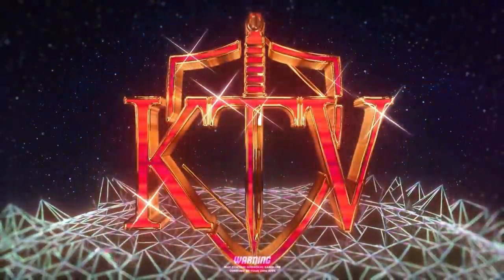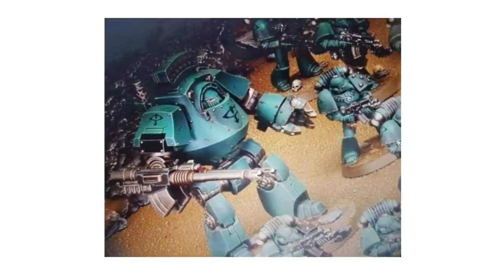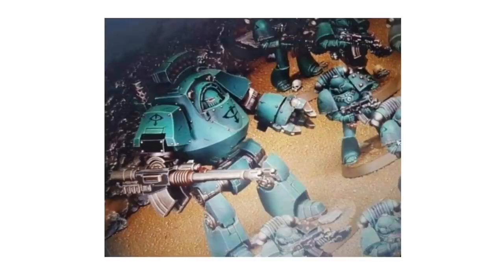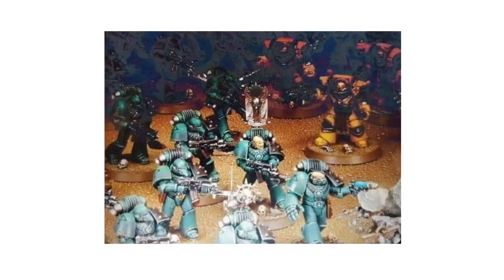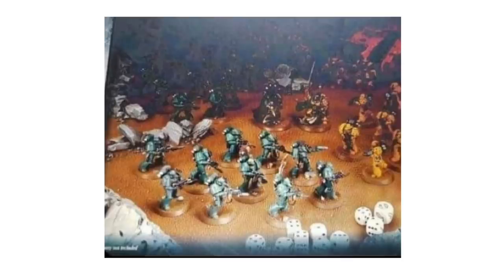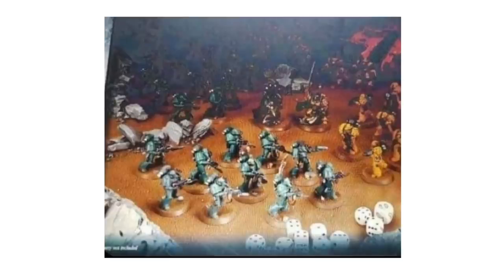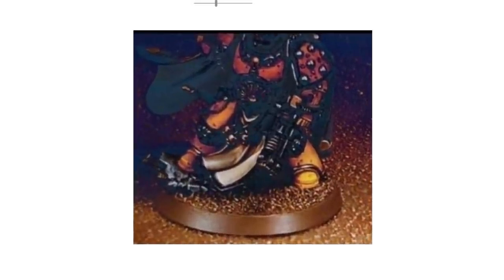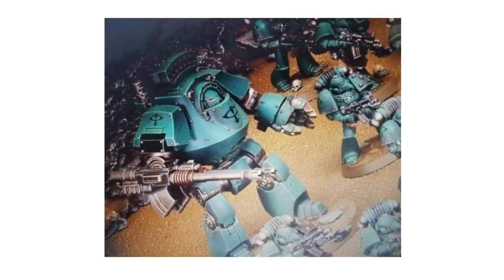New Horus Heresy Starter Box Leaked?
Today we take a look at some interesting pictures of what could well be a new Horus Heresy starter box!